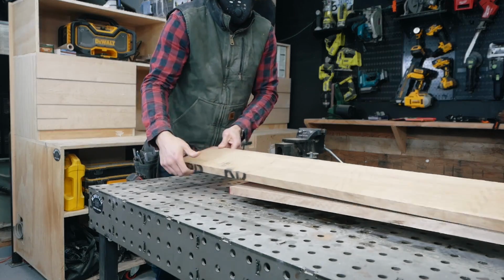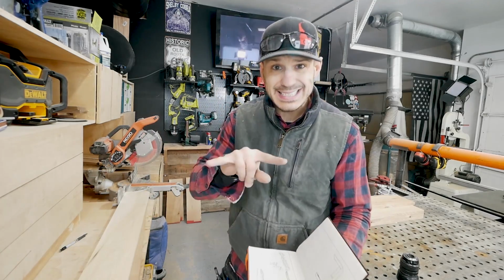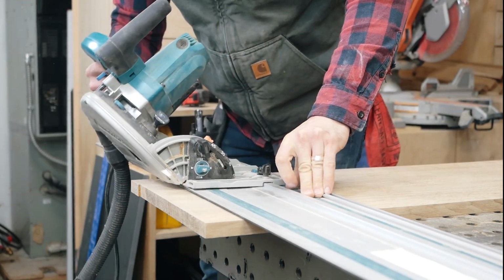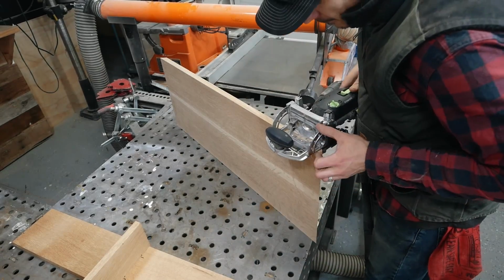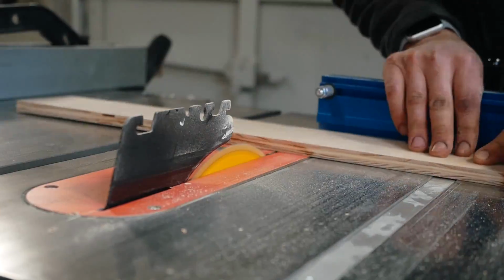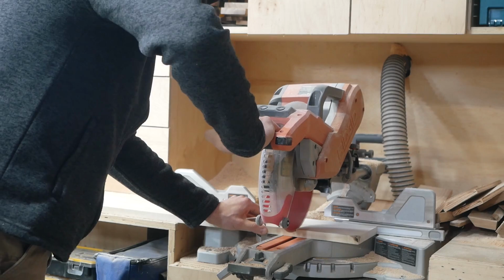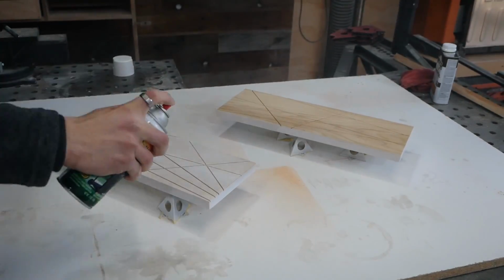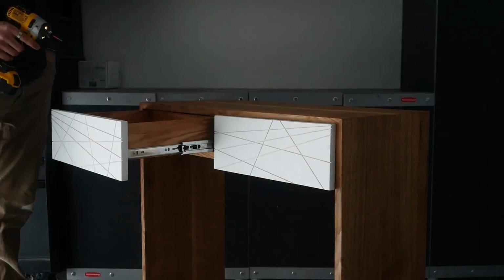Entryway Console Table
In this video I will show you how I built this Waterfall Entryway console Table.

I collaborated with my friend Jen Woodhouse, who is an incredible maker, builder and creator. be sure to follow her on her youtube channel, blog as well as social media.